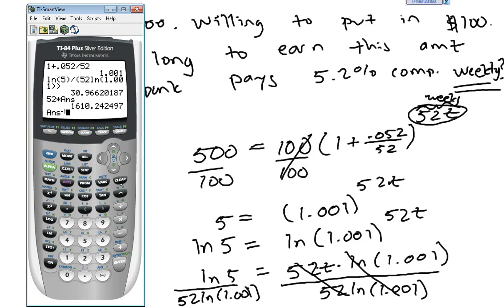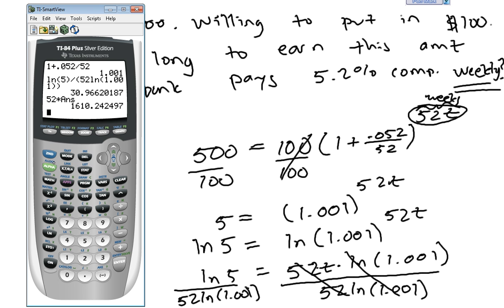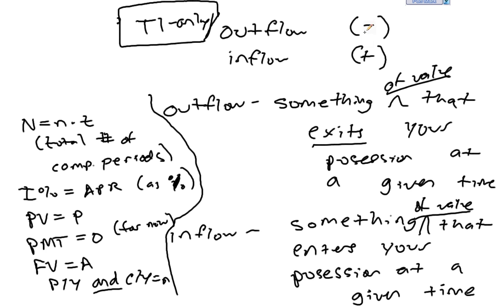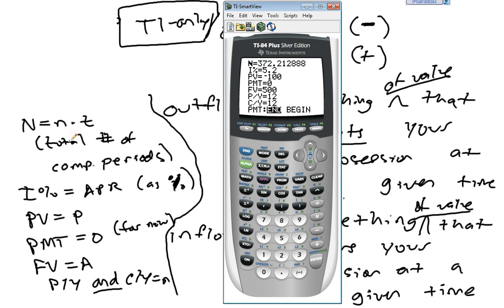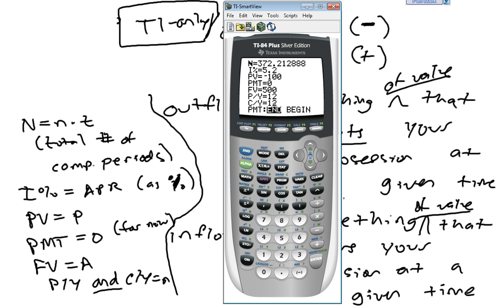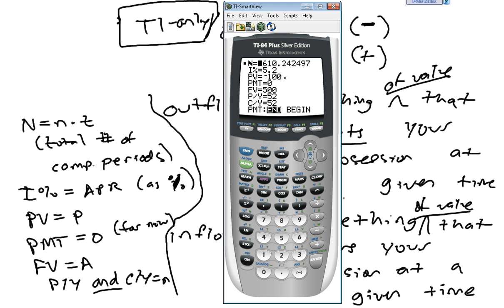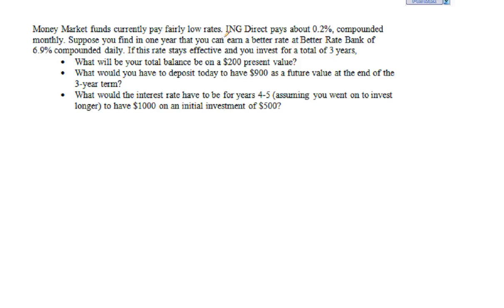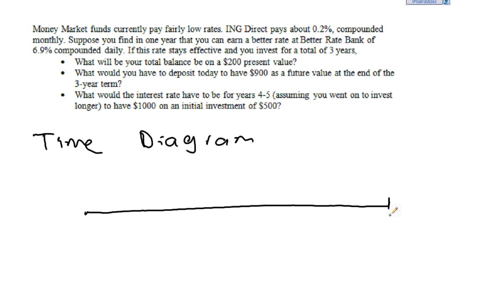Compound Interest (Part 3 of 5)